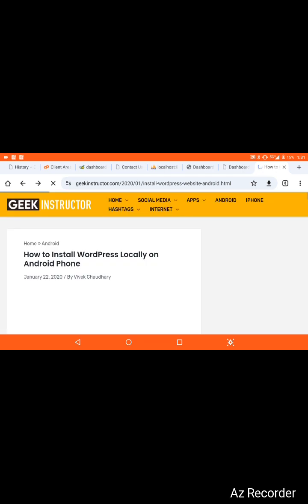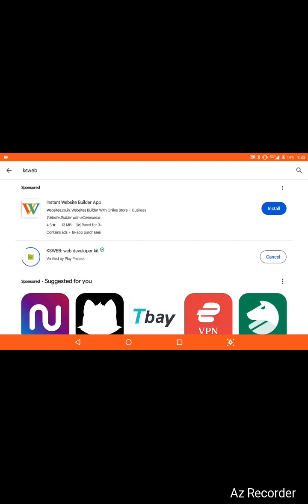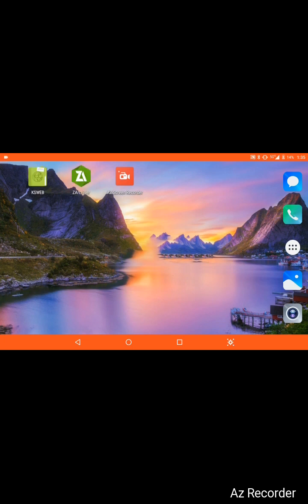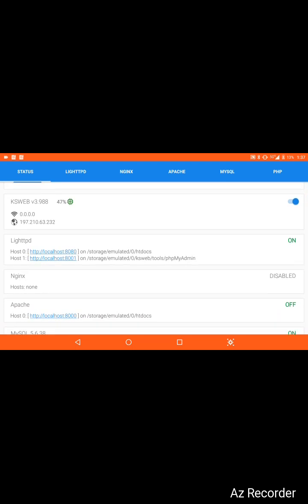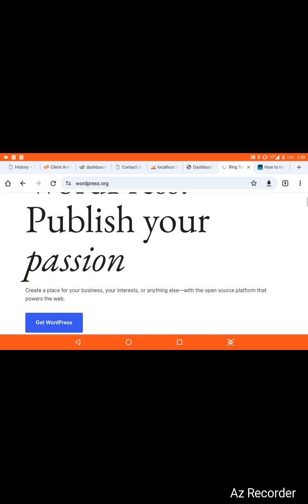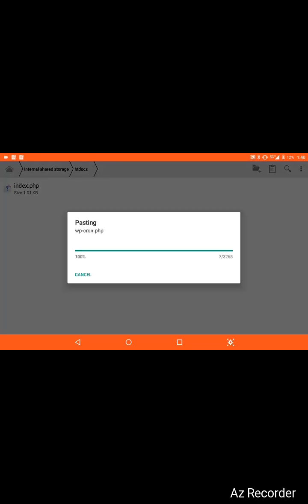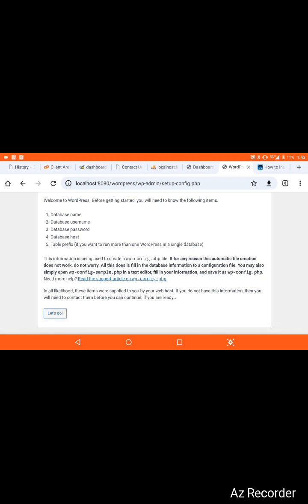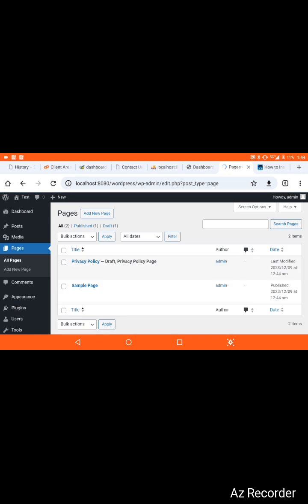How to install WordPress on an Android phone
In this video I demonstrate how you can install WordPress on an Android Phone, using ksweb application, kindly like, share and subscribe to my channel so that you won't miss this type of content